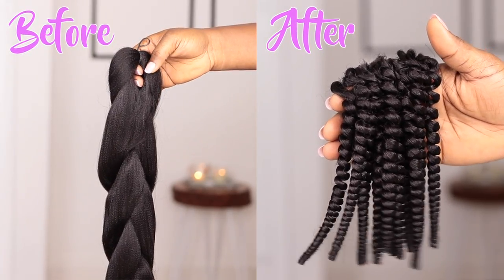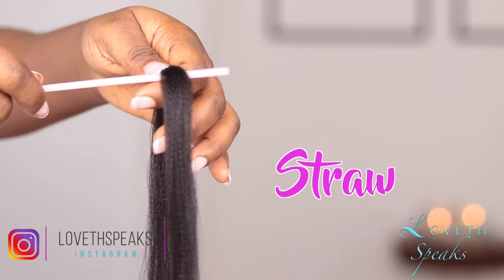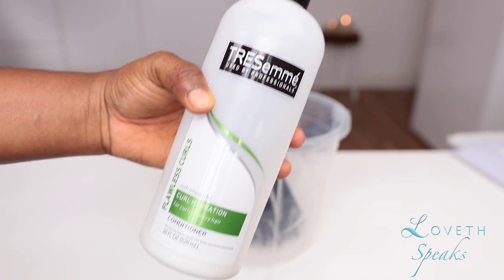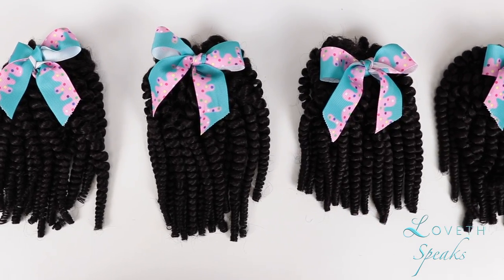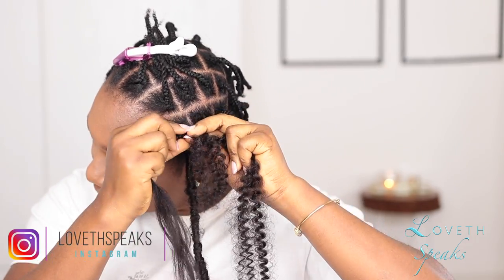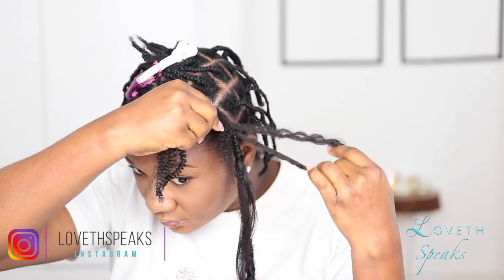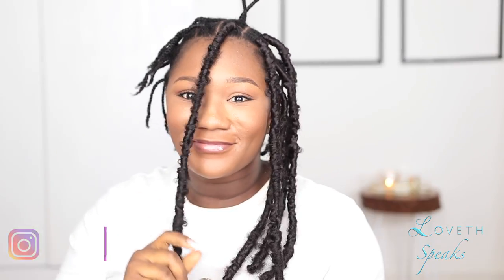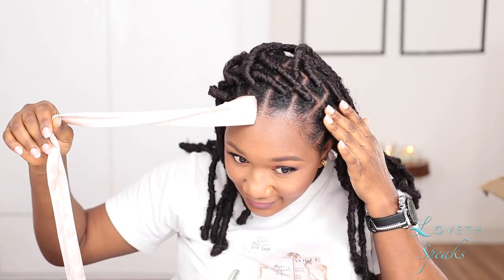😱 ANOTHER GAME CHANGER!!! Diy $2.15 DISTRESSED FAUX LOCS with ONE pack of straight Kanekalon hair!!!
HOW TO: DISTRESSED FAUX LOCS FOR $2.15 WITH ONE PACK OF X-PRESSION HAIR!!!

In this video, I show in DETAIL how to make 5 PACKS of SPRING TWIST hair with only ONE PACK of X-pression braiding hair and how you can go ahead and use it to do distressed locs LIKE A PRO in the comfort of your home, and get saloon results.

I also added time codes for all the steps in the video incase you missed any:
 00:43 - Prepping and curling the hair
 03:24 - How to package the hair for sale (for those who want to start up a business with it)
 05:00 - How to install the hair (crochet method)
 09:35 - Slaying my edges

// H A I R   U S E D
X-pression Collection - Rich Braid (I used only ONE PACK)
Color used - 2

// O T H E R   P R O D U C T S   U S E D
Crochet needle

Wrap strips

Edges hair brush

Ors olive oil sheen spray

ORS styling mousse

TRESemme flawless curls conditioner

Cantu super shine hair silk

Edges hair brush

5X10 Adhesive packaging bags - (Amazon link)

5X10 Adhesive packaging bags (Aliexpress link)

Ribbon

And a Ton of love from me to you darling! 💜💕

142,258 Queens!!!

// W A T C H   M Y   G A M E   C H A N G I N G   S E R I E S

4C Natural Hair Can't Sleek Down?!! LOOK AT WHAT SHE DID! Sleek Short 4C Natural Hair TUTORIAL

// Y O U ’ L L   A L S O    L O V E   T H E S E   V I D E O S

Proverbs 31 Vs 25 All day, Everyday!
AS ALWAYS, KEEP QUEENING AND WINNING! 👑